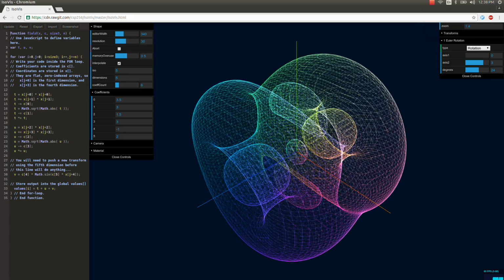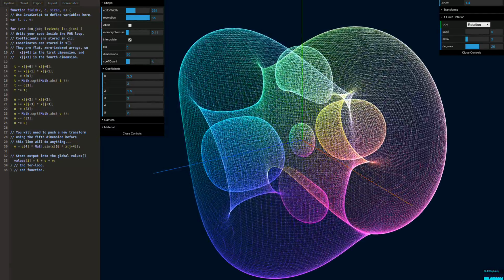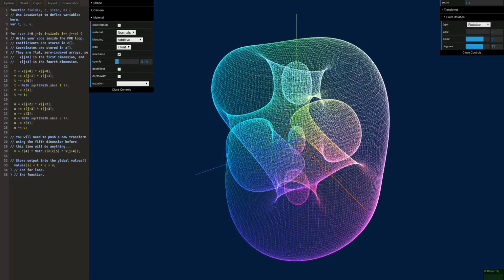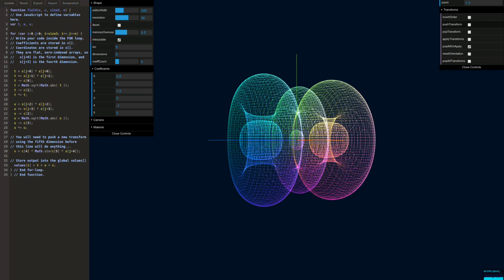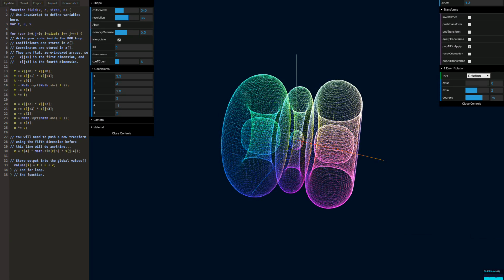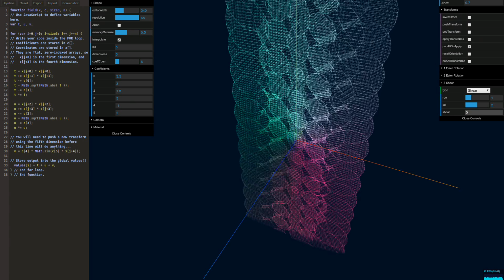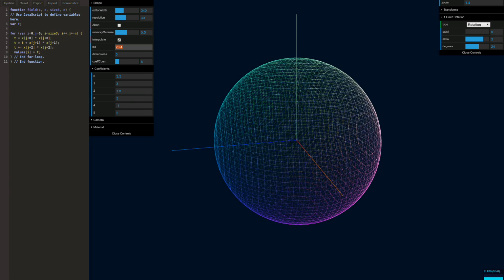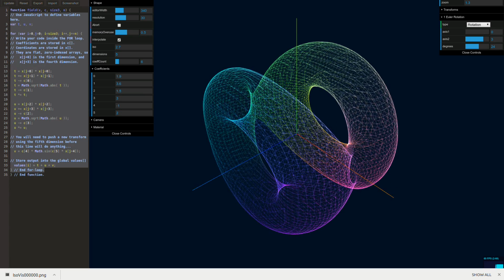IsoVis introduction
An impromptu introduction to IsoVis, a tool for exploring high dimensional shapes in the web browser.